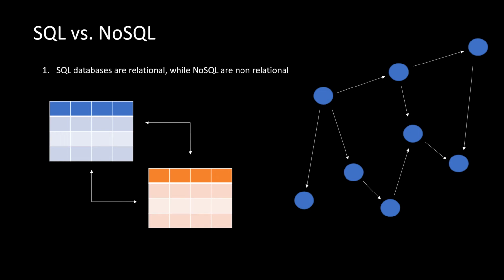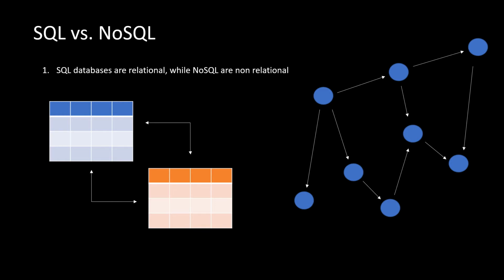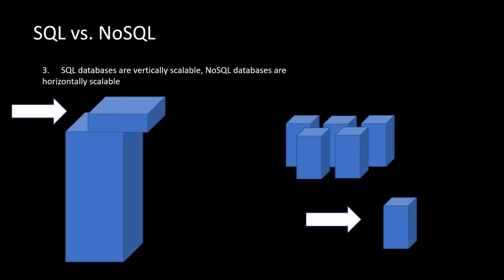SQL VS NOSQL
comparison of the different database types